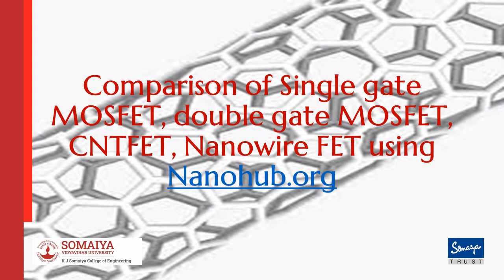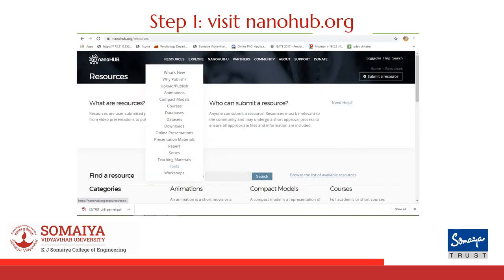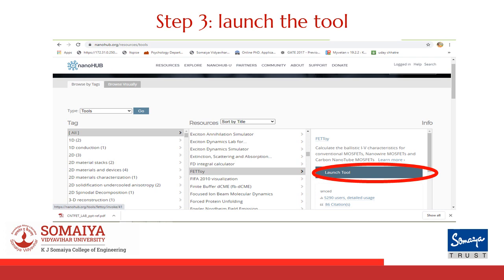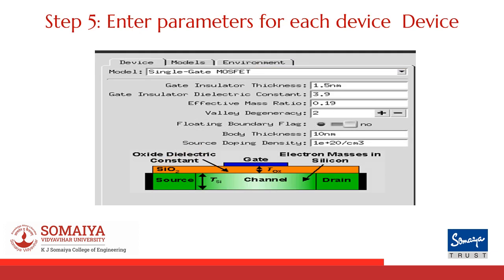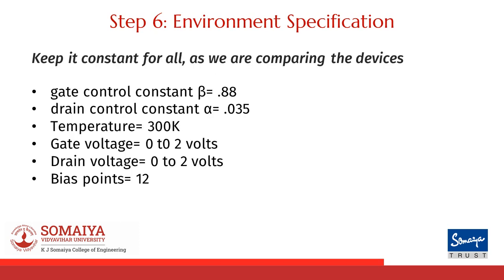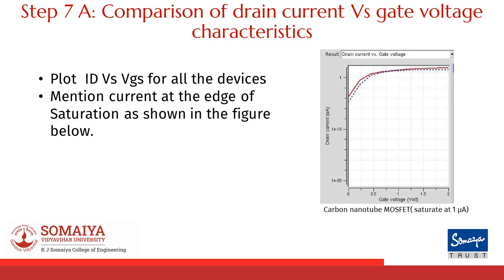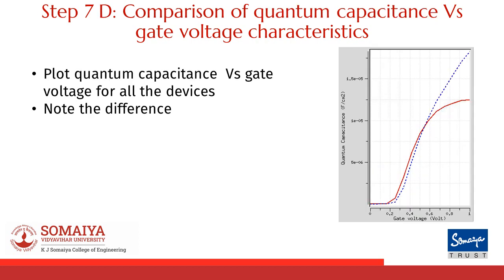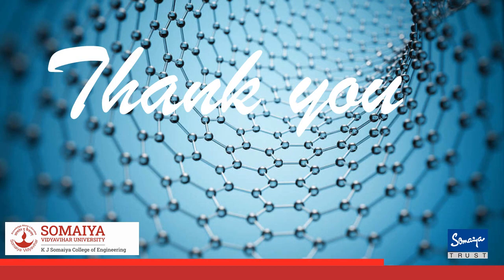CNTFET comparison with single gate and double gate MOSFET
detailed characteristics of devices